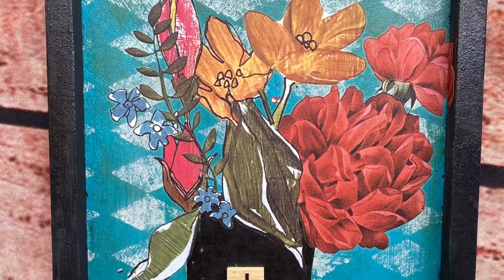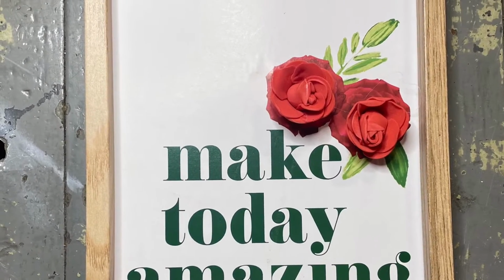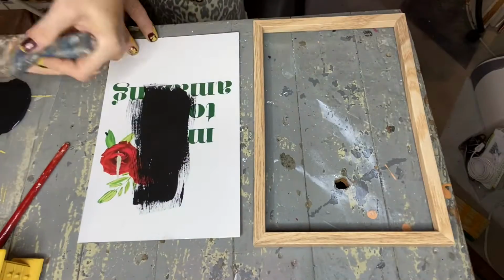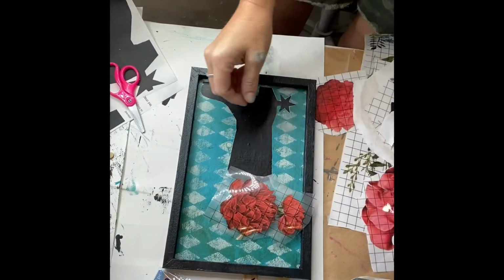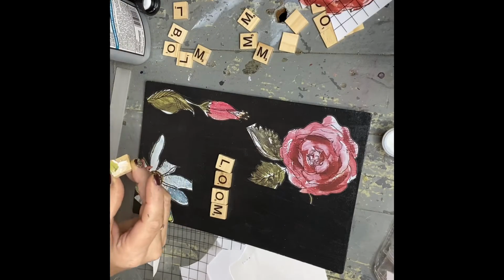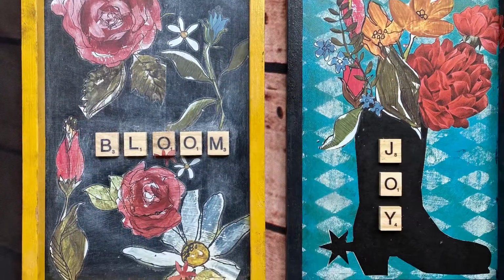Make Dollar Store Frames into Art.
This will show you how you can use a printed image on copy paper, DIY Paint, a JRV Stencil, Iron Orchid Transfers and repurposed frame or Dollar Store frame to make a fun,fast, and cute project. I sell all of these products plus more crafting kits and items!